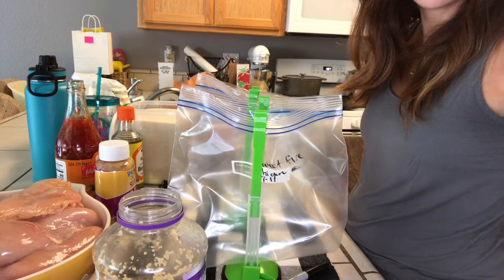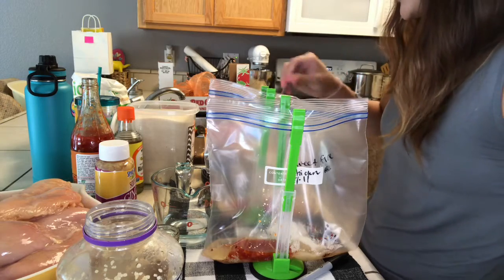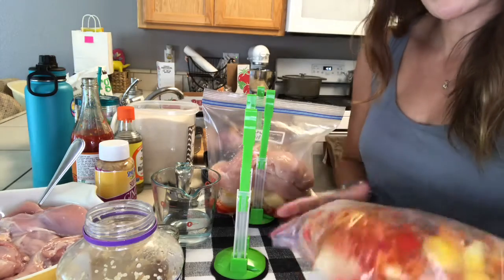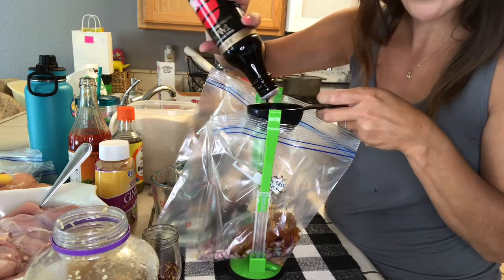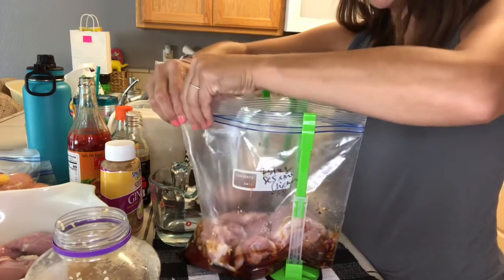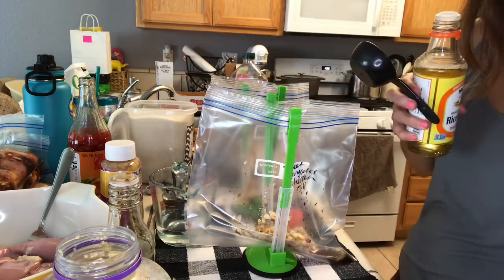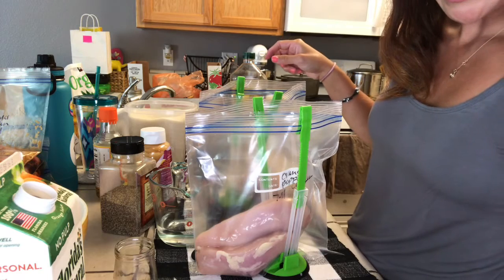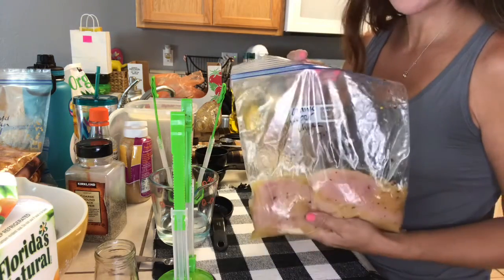Meal Prep with me - let’s make 8 freezer Meals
Hey! We’re a debtfreefamily looking to simplify and cut down our grocery bill. Join me for my first batch prep freezer meals that will hopefully feed (fingers crossed) our family for just about 2 weeks. Recipes below!

SWEET FIRE CHICKEN
2 teaspoons minced garlic, 1-2 teaspoons crushed red pepper flakes
2/3 cup sugar, 1 cup water, 2 Tbsp sweet red chili sauce
½ tsp kosher salt,  3-4 boneless, skinless chicken breasts, diced
1 large red bell pepper, chopped, 1 (20 oz) can pineapple chunks, drained or 2 handfuls of frozen pineapple
Allow the chicken to thaw overnight in the refrigerator.  On serving day, pour the mixture into the slow cooker, cover it, and cook on low for 4-5 hrs. Before serving, whisk together the cold water, 4 Tbsp, and cornstarch, 3 Tbsp, in a small bow.  Stir the slurry into the slow cooker, re-cover, and let everything cook on high for another 30 min.
HONEY-SESAME CHICKEN
1 small onion, diced, 2 cloves garlic, minced, ½ cup honey, ½ cup soy sauce
¼ cup ketchup,  2 Tbsp olive oil oil,  ¼ tsp crushed red pepper flakes
2 lbs boneless skinless chicken thighs
Combine all ingredients. Allow the chicken to thaw overnight in the refrigerator.  On serving day, pour the mixture into the slow cooker, cover it and cook on low for 3 hours and 30 min.  Remove the chicken from the slow cooker and shred or slice it.  Stir the chicken back into the sauce, re-cover, and let everything continue to cook for another 30 minutes.
SWEET TERIYAKI CHICKEN
2 lbs boneless, skinless chicken thighs, 1 cup diced yellow onion
2 cloves garlic, minced, ½ cup soy sauce, ½ cup honey
¼ cup rice vinegar, ¼ tsp freshly ground black pepper
1 tbs grated peeled fresh ginger
Combine all and freeze.  Allow chicken to thaw overnight in the refrigerator.  On serving day, pur the mixture into the slow cooker, cover it and cook on low for 2-3 hours.  Remove the chicken from the slow cooker and cut it into bite-size pieces.  In a small bowl, mix together the cornstarch, 2 tbs cornstarch, and water, ¼ cup, then stir the mixture into the sauce, re-cover the slow cooker, and let everything continue to cook for another 20 minutes.
ORANGE PEPPER CHICKEN
2lbs of skinless boneless chicken breast or drumsticks
1/3 cup honey, 2 Tbsp orange juice, 3 Tbsp soy sauce
1 Tbsp rice vinegar, 2 Tbsp ground ginger
½ red pepper flakes
Combine all ingredients.  Lay in flat bag and freeze.  Allow chicken to thaw overnight in the refrigerator.  On serving day, pour the mixture into the slow cooker, cover it, and cook on low for about 4 hours.